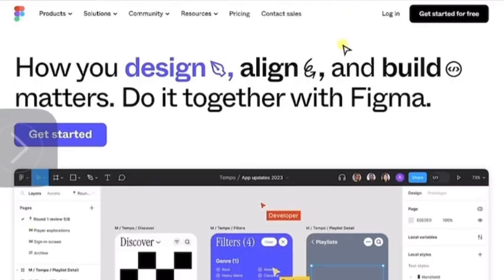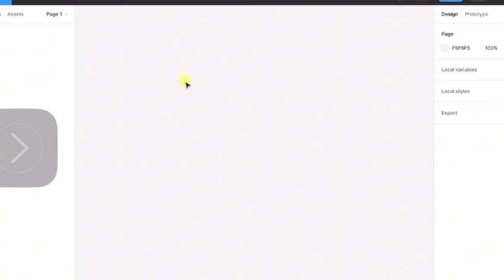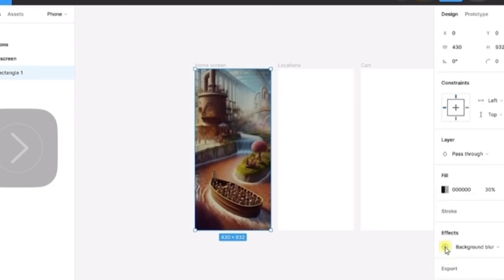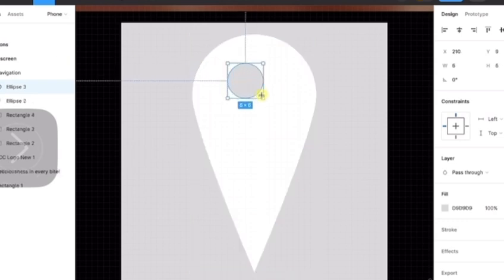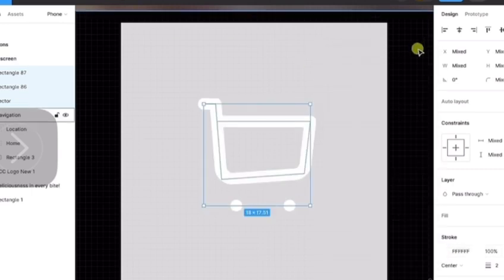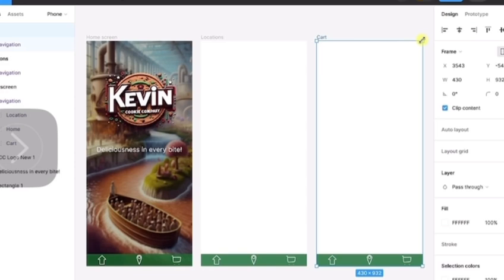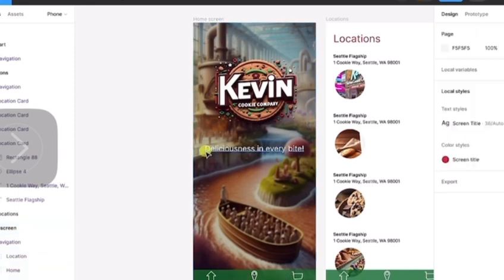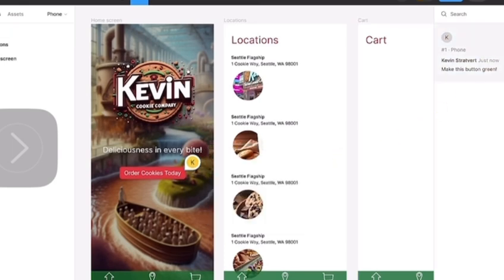All you need to know about Figma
Figma is a powerful, collaborative design tool widely used for creating user interfaces (UI) and user experiences (UX). Here are some key points about Figma:

Core Features
Real-Time Collaboration: Multiple users can work on the same project simultaneously, making it easy to share feedback and collaborate in real-time.
Design and Prototyping: Figma allows you to design interfaces and create interactive prototypes, which can be tested and refined before development.
Cross-Platform: It works on any operating system that runs a web browser, and also offers desktop applications for macOS and Windows.
Design Systems: Figma supports the creation of design systems, which help maintain consistency across different parts of a project.
Developer Handoff: With features like Dev Mode, Figma makes it easier for designers and developers to collaborate and ensure designs are accurately translated into code.
Additional Tools
FigJam: An online whiteboard tool for brainstorming, planning, and collaborating with your team2.
Figma Slides: A tool for creating and presenting slide decks, integrating designs and prototypes directly from Figma.
Why Use Figma?
Accessibility: Figma's mission is to make design accessible to everyone, allowing people to express their ideas visually and collaboratively.
Flexibility: Suitable for solo designers and large teams alike, Figma adapts to various workflows and project sizes.
Always Up-to-Date: Since it's cloud-based, your work is always saved and backed up, ensuring you never lose progress.
Figma is a versatile tool that streamlines the design process, making it easier for teams to create, share, and iterate on their projects.